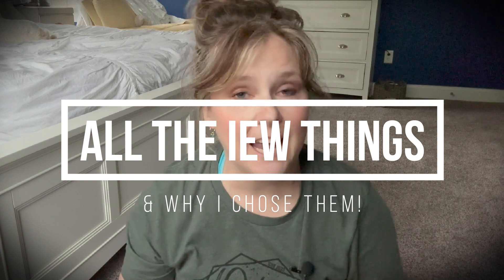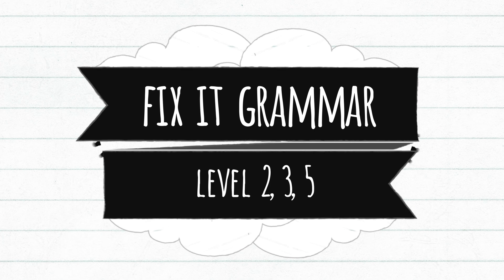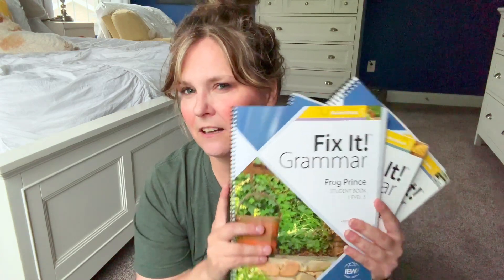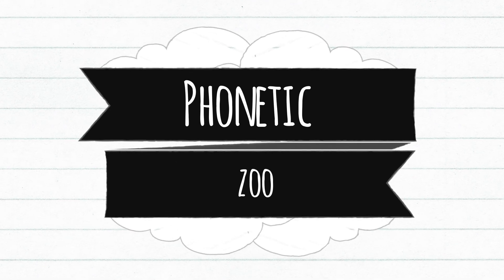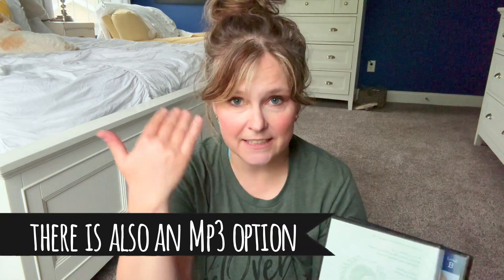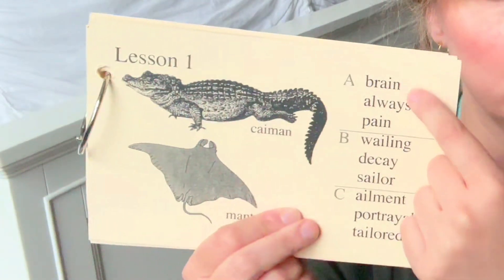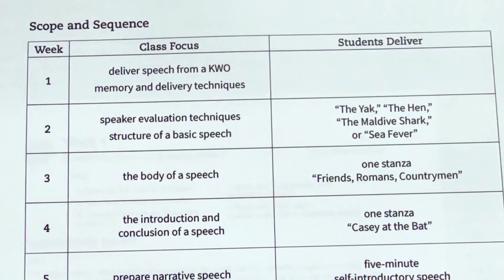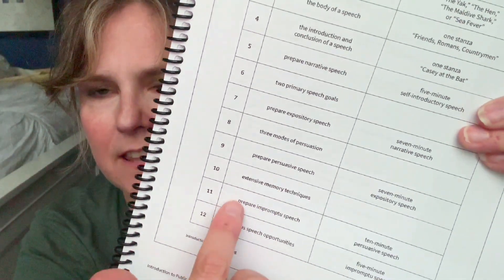IEW: Teach 4th-11th grade together? ADHD? & a fun story in between? Can it get any better? 😜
Wanna know about all the products IEW offers? Can you teach all your homeschoolers together even with high school? What if you have an ADHD child? Does IEW work for ADHD? I answer all these questions and more in this video where I explain the Institute for Excellence in Writing products I chose for our homeschool for the upcoming 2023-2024 year! I have my reasons why I chose all these curriculums, INCLUDING. I'm trying to teach as many things TOGETHER as I can, including for my high schooler.

Come see inside and let me explain. Oh. and there's definitely something fun that happened IN THE MIDDLE OF MY VIDEO! .something that has nothing to do with IEW!!! 😜 🤣

CHAPTERS:
00:00 What's happening?
01:07  Fix It Grammar levels 2, 3, 5
02:50  Phonetic Zoo level A, B
06:32  One Room Schoolhouse idea: Teaching Writing w/Themed Units
08:40  how I'm helping my ADHD child
11:57  Student Resource Packet & a Word Write Now
14:16 Incorporating my high schooler with us all: Teaching the Classics Literary Analysis
16:06  College Consideration
19:03  Public Speaking
23:00  the FUN story!

HOW does IEW work?  How does it teach writing? (this is a comparison between IEW & Lost Tools of Writing, however PT. 1 focuses mainly on IEW)

This was an early video of mine, but I also talk about teaching IEW to ALL my kids in this one and show how I use free downloads to do it

BEHIND THE SCENES OF A YOUTUBER!  Wanna know what its like?  This is basically a BLOOPER video!
♥️HOMESCHOOL CURRICULUM I LOVE!! ♥️
COMPASS CLASSROOM:

VIEW other IEW products from this link.  On the left side, filter down by grade, & then view products.

NATURE'S WORKSHOP PLUS: (for science lab kits + more - they offer a variety of homeschool resources including curriculum)

PLANNER & PRODUCTIVITY TOOLS:
PASSIONATE PENNY PINCHER PLANNER, etc:

IEW INFO:
Contest has ended!😃
2 winners will receive a $50 gift card from IEW!!
1. Watch the video
2.  like the video
3. comment what I asked you to comment on (in the video ;)
4. Fill out this form (explained in my video)
We will choose 2 winners randomly from the form on Wednesday, July 12
5. Winners will have 48 hours to claim their prize once they've been informed.
(I will let you all know in the comments on the video to let you all know if winners have been informed, also)